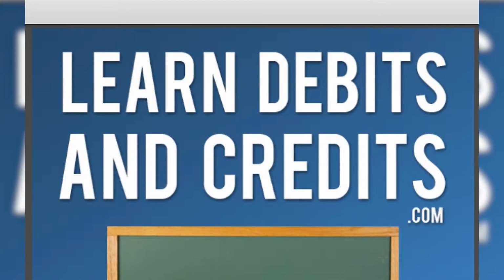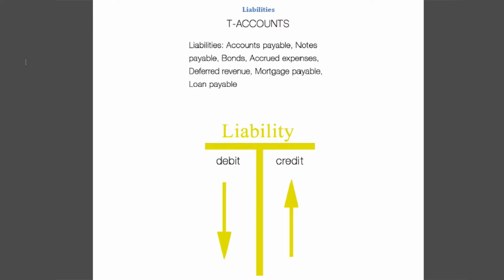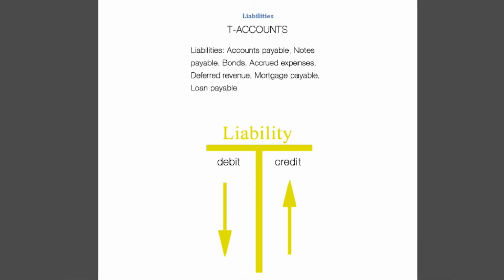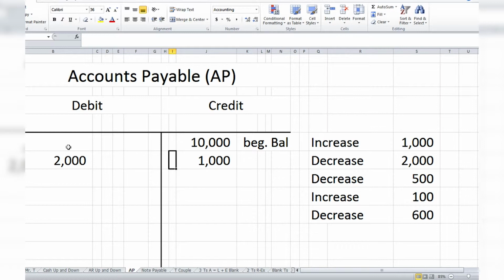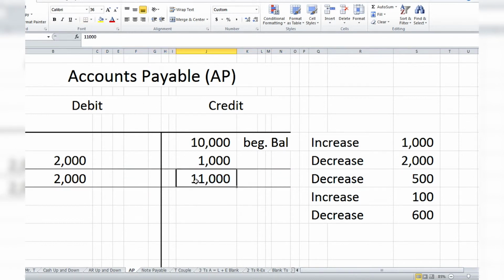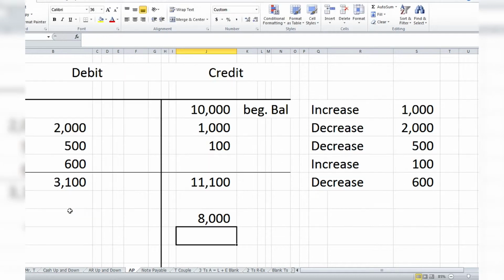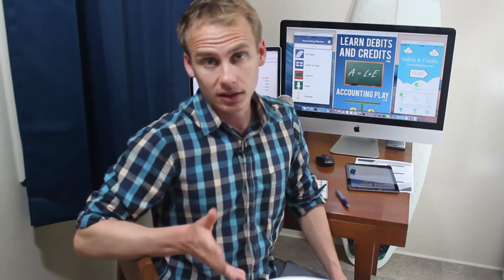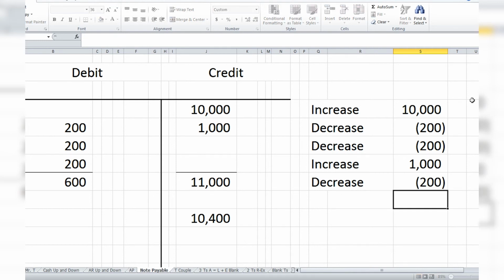Accounting Rules for Liability Transactions 4 of 9